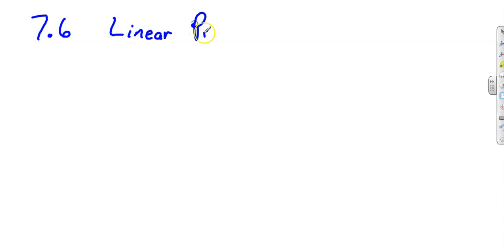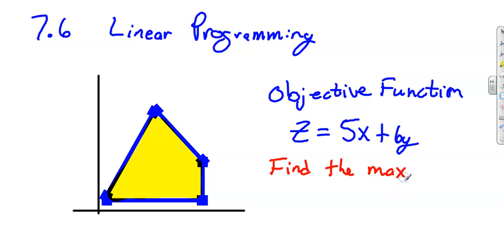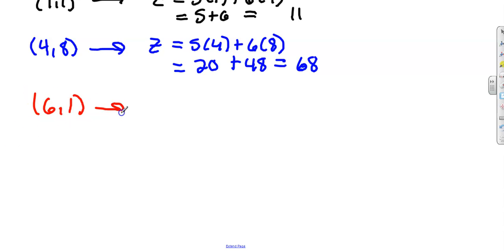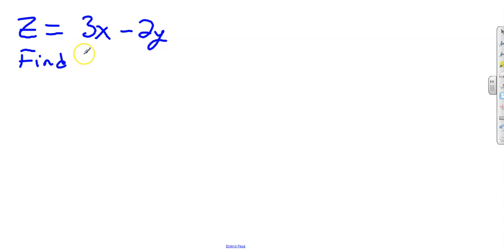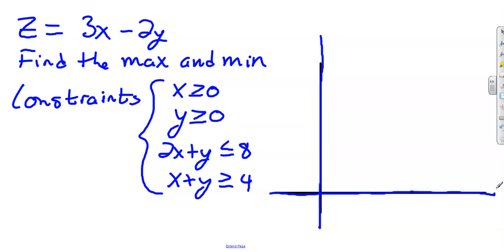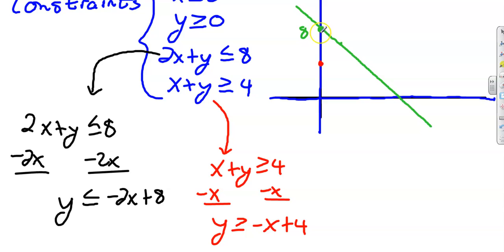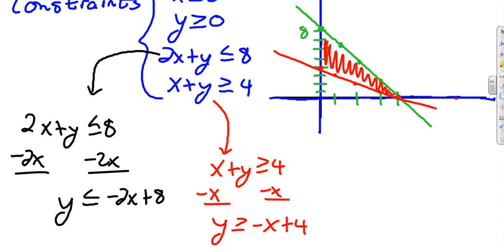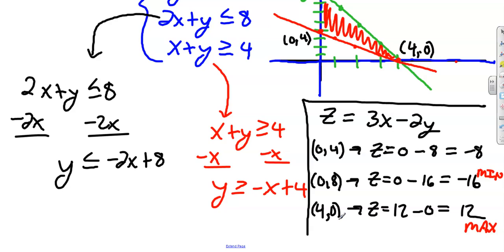7.6 Linear Programming